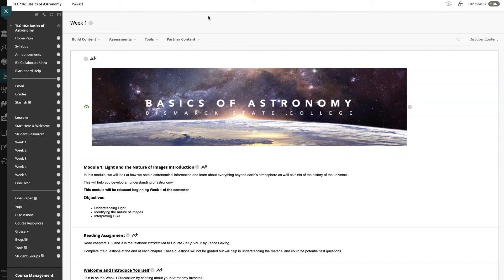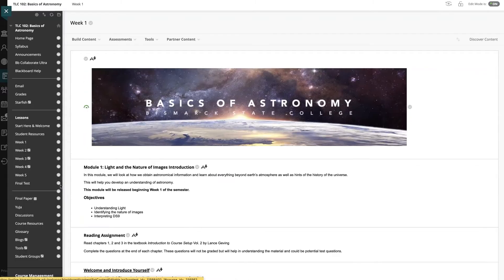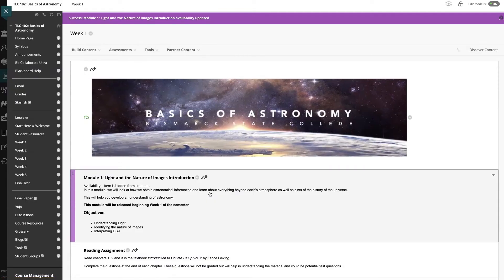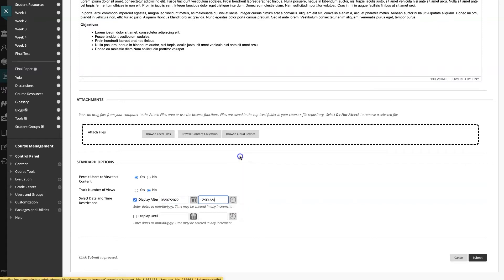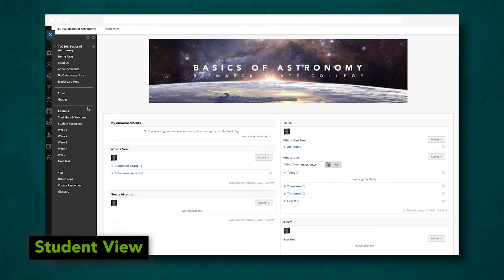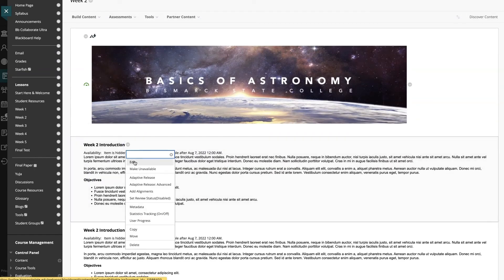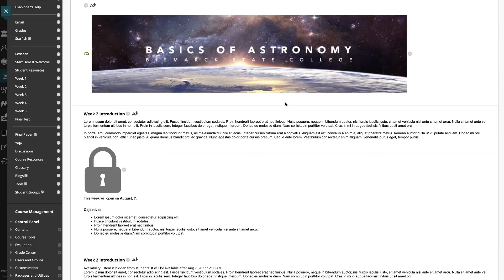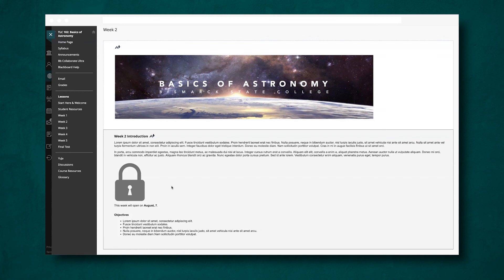Showing and Hiding Blackboard Content to Students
When you create your Blackboard Course, you probably don’t want students to have access to all of the content in the course right away.

How do you set your course for lessons to open each week (or your desired interval) as you move through the semester?